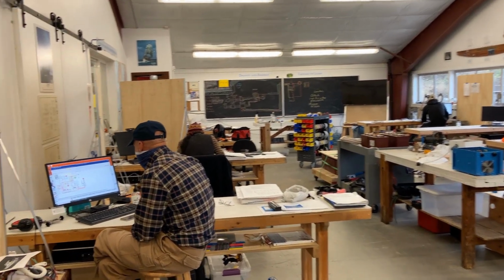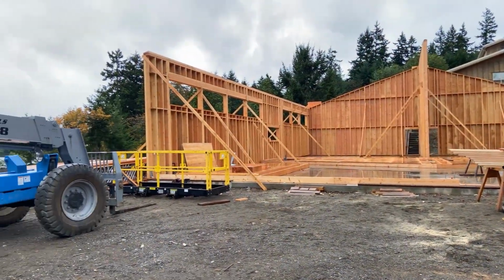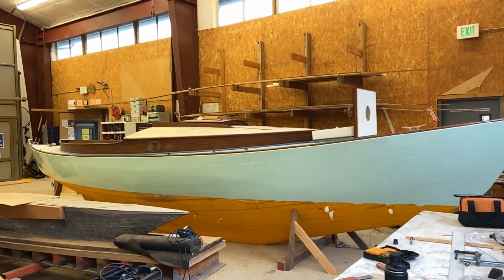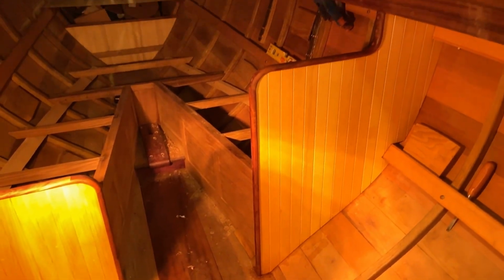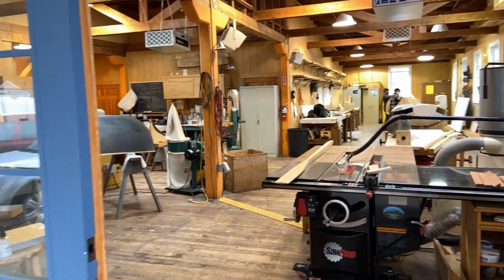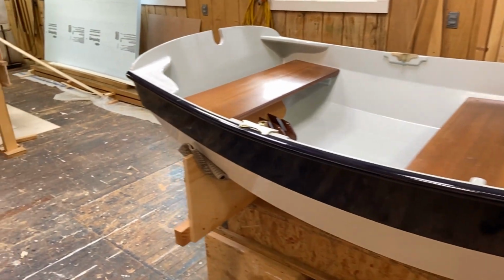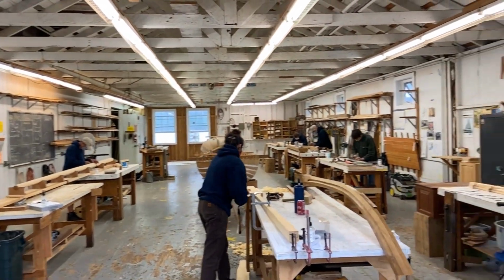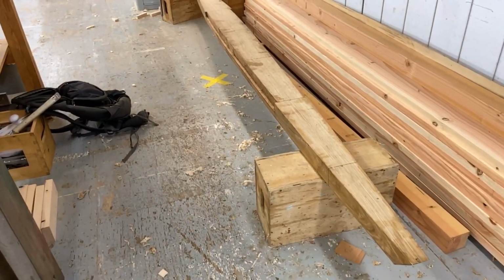Shop Talk: A Peek Inside the Northwest School of Wooden Boatbuilding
Check out what’s happening at the Northwest School of Wooden BoatBuilding in our most recent edition of Shop Talk.  Our boat building student are working on more than 10 different new construction projects, ranging from traditional lapstrake dinghies and infused carbon fiber hulls, all the way up to a ’28 foot customed designed power boat.  In parallel to that, our Marine System students are designing and installing custom electrical systems as part of their Marine Electrical studies. And with the new Marine Systems shop under construction, there’s a lot of activity on campus! Also, be sure to check out Hull Week, our virtual fundraising event happening the last week of October